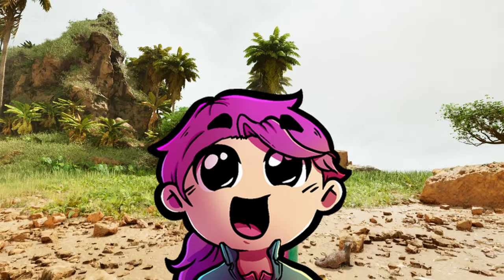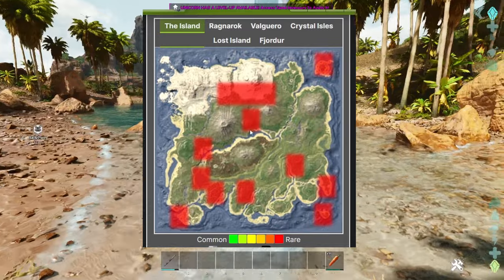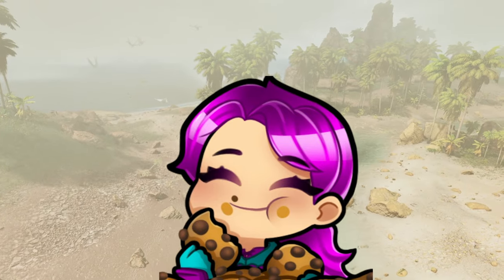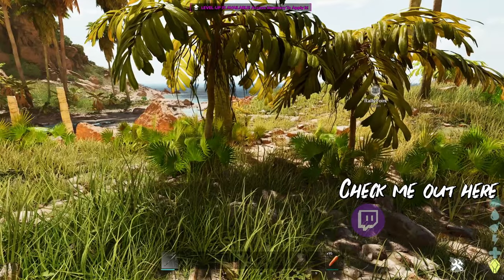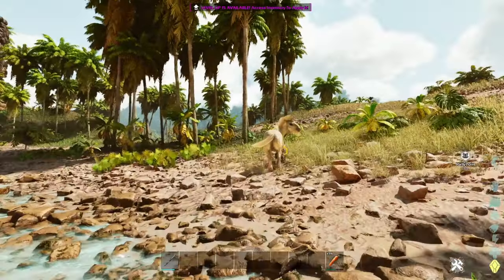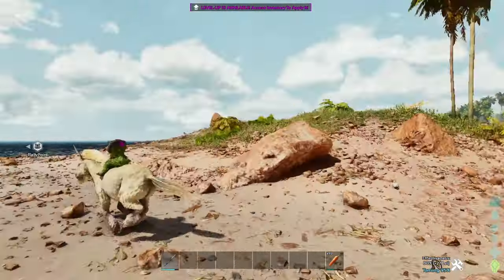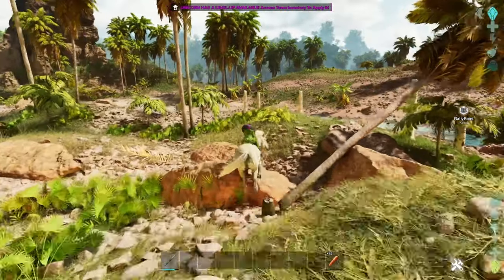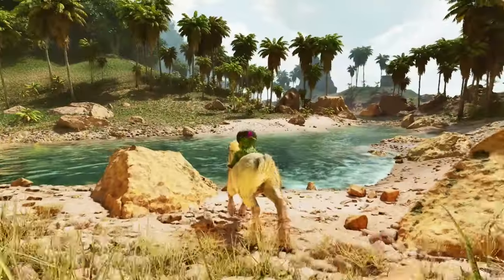WHERE TO FIND UNICORNS - ASA - THE ISLAND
Today we are going on an adventure to find a unicorn on the island in ark survival ascended, which can rarely be found, and yet today I go lucky. But where exactly can you find one, when it decides to grace you with its presence? Let's find out shall we...so grab your cookies and lets spawn in.

Great big thank you to
my Executive Producers
love youuuu!!
Grayel
Azure
Idontsk8
Waterdragon
King Rowan
NaturalCauzes
Sapphireofflames
Ssslavy
Scottajacciip
Indyw00dtiger
Gabrijel
Vibecentral69
Kanight_Kanievil
Dovah_Down
Spiritkilleroriginal
ninjafish5353
Slulle_aimless
r_u_kittenme
Soupevolved
Linzilicious
Purpledragongamer
Linkmon900
Warrickb_
Oldmangaming
Daniel1589261
Itsjoshyug
Eldoosha
Mute_sixonenine